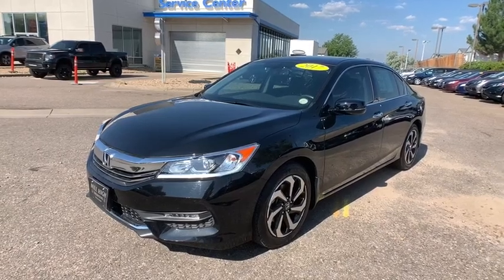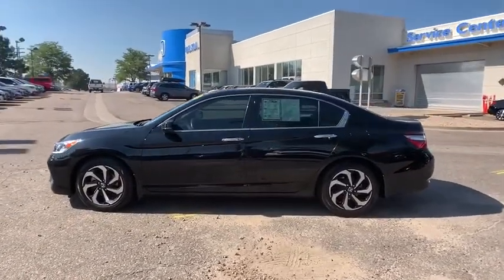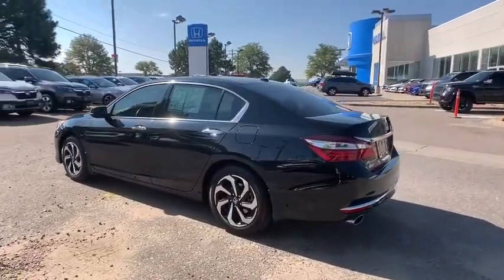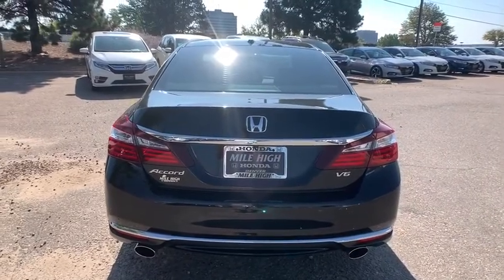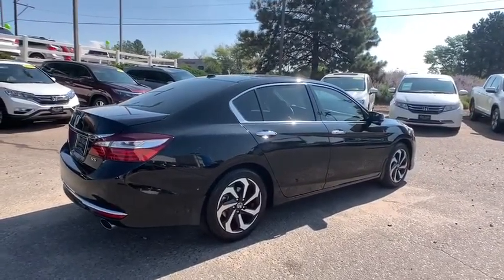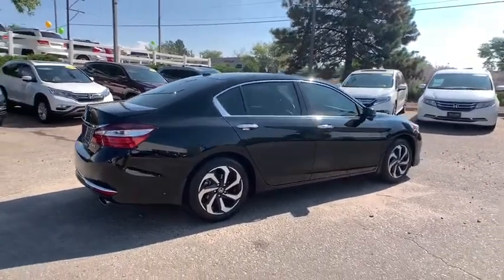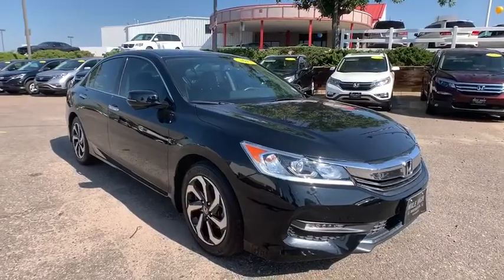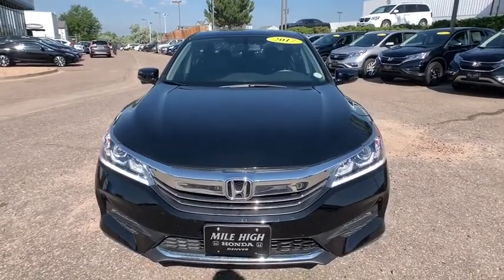2017 Honda Accord Sedan Aurora, Denver, Highland Ranch, Parker, Centennial, CO 41595A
Black Used 2017 Honda Accord Sedan available in Aurora, Colorado at
2017 Honda Accord Sedan EX-L V6 - Stock#: 41595A - VIN#: 1HGCR3F87HA007357

Odometer is 7895 miles below market average!LOW MILEAGE, SUNROOF/MOONROOF, LEATHER, ONE OWNER, Accord EX-L V6, 4D Sedan, 3.5L V6 SOHC i-VTEC 24V.2017 CARFAX One-Owner. Honda Accord EX-LAll prices include Dealer Handling fee of $599. Located in Denver CO, and also serving Aurora, Parker, Highlands Ranch, Castle Rock, Littleton, Lakewood, Englewood, and Golden. Clean CARFAX.